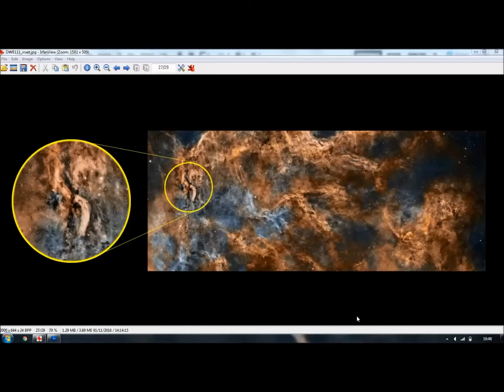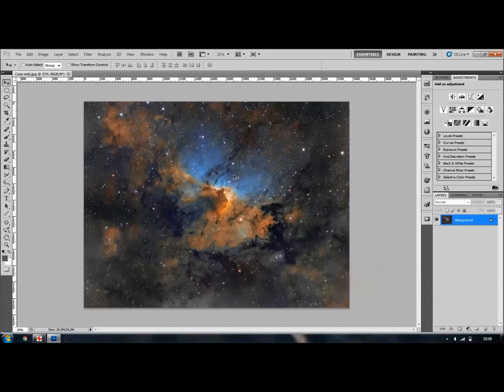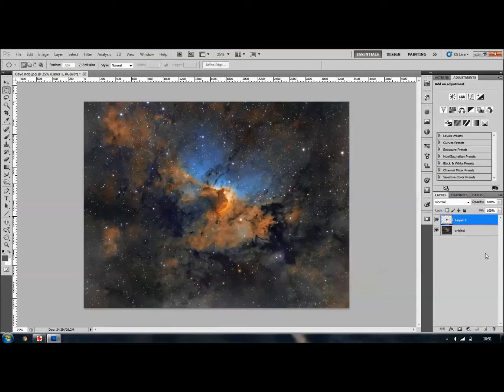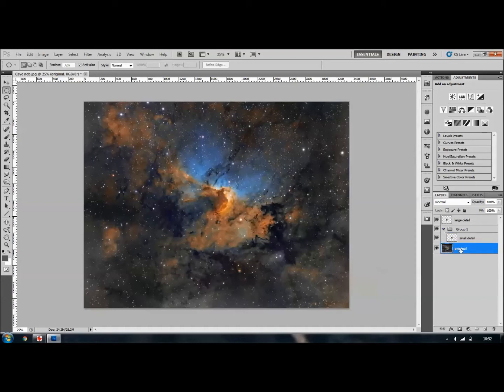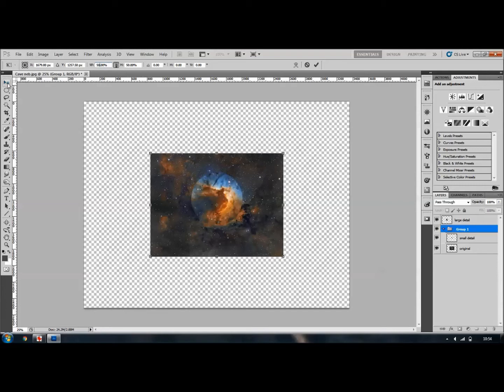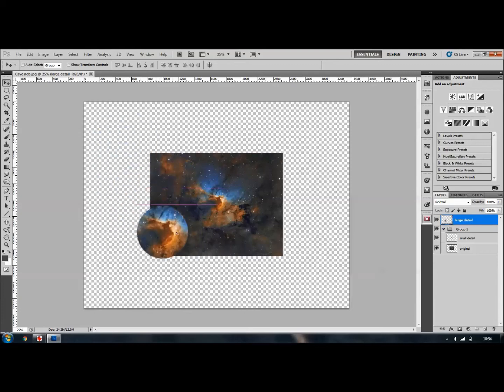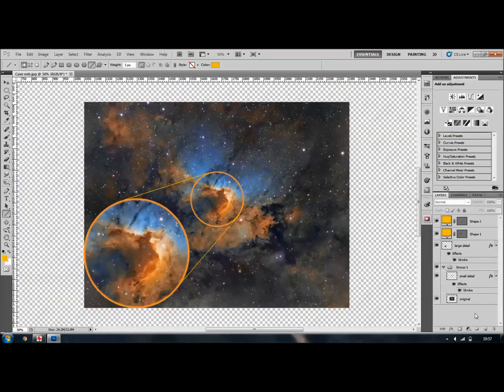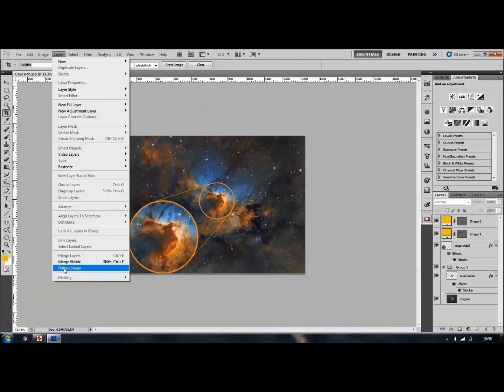How to make an inset box in Photoshop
Here is an easy to follow guide on how to create a magnified inset box in Photoshop in order to highlight an area of interest, While this focuses on Astrophotography, it can be used for any kind of photography.